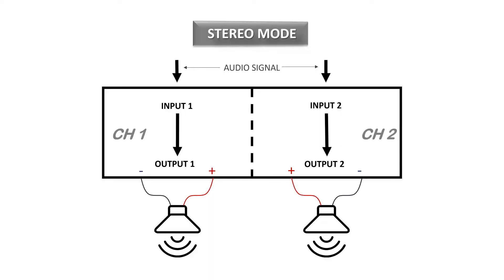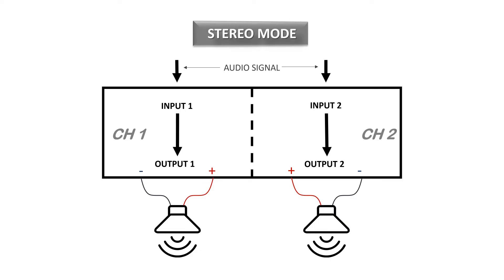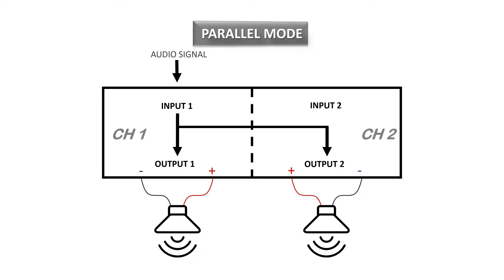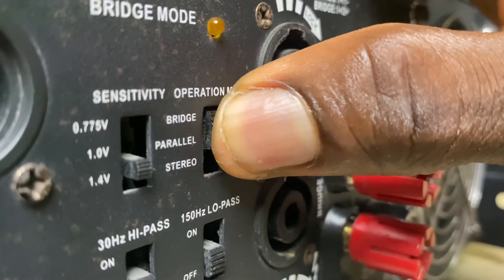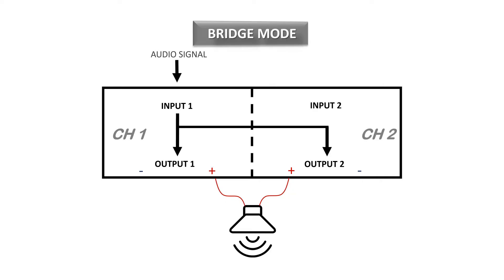How to connect a Mixing Console to a Power Amplifier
This is the first of two videos where I've detailed the process of connecting a mixing console, a power amplifier, and a passive loudspeaker. This video focuses on connecting the console to the amplifier by using the appropriate cables to match the connectors on the console's outputs and the amplifier's inputs, as well as a detailed explanation of the different operating modes of a power amplifier.

Here are the links to the other videos mentioned in this video.

Other videos, coming soon.